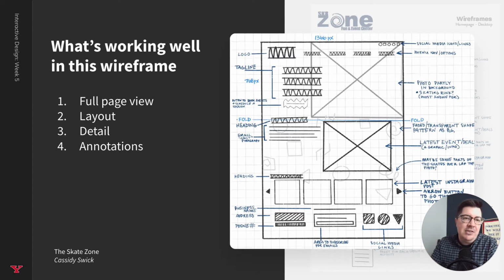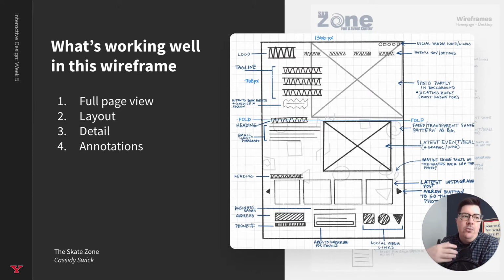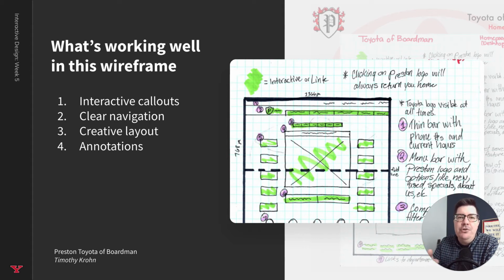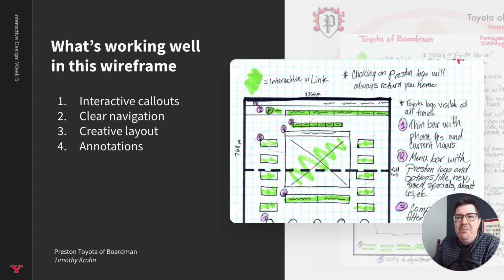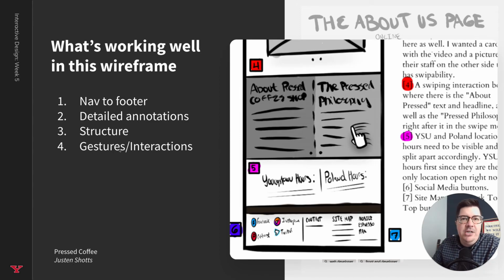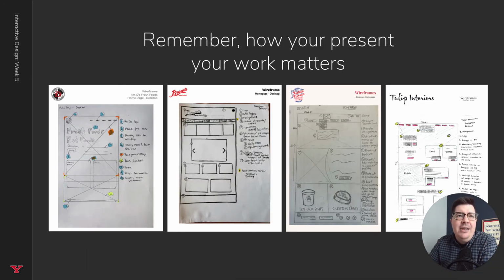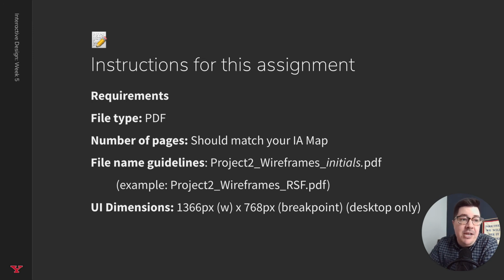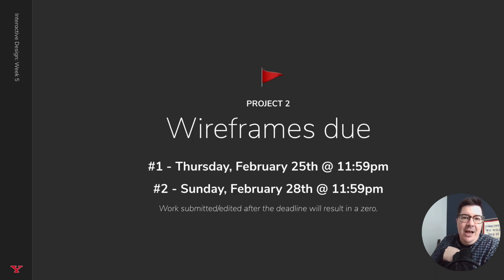YSU / GID / IXD - Project 2 Wireframes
In this video, I'll recap some of the highlights from project 1 wireframes and review the assignment for project 2